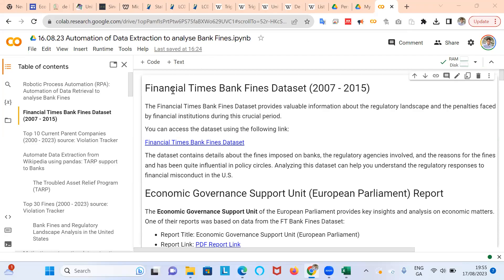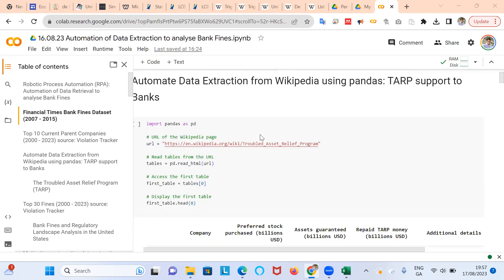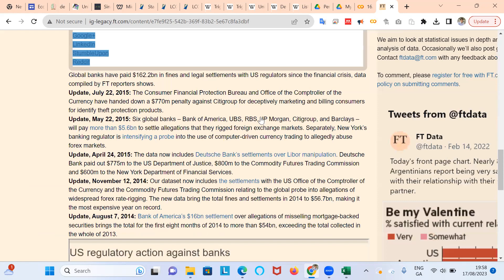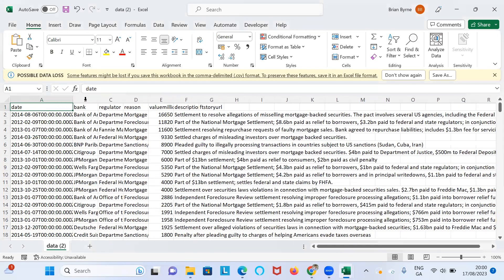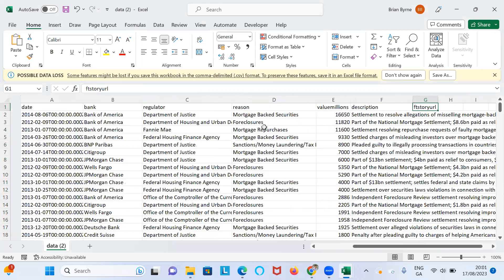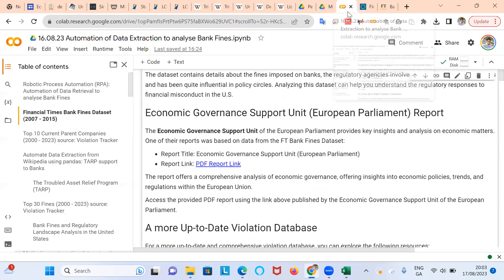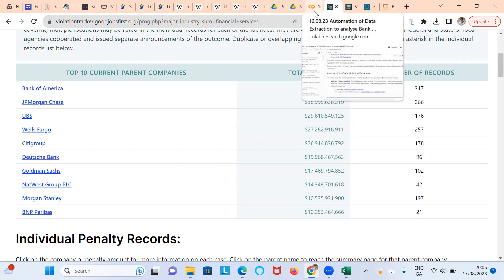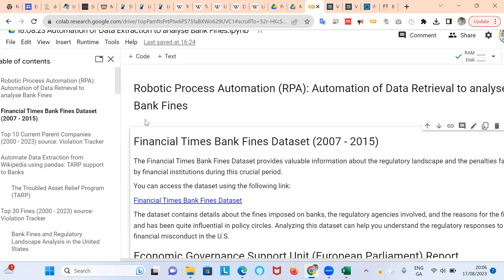The Financial Times Bank Fines Dataset (2007 - 2015)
Financial Times Bank Fines Dataset (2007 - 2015)
The Financial Times Bank Fines Dataset provides valuable information about the regulatory landscape and the penalties faced by financial institutions during this crucial period.

You can also find more information about the impact of fines on bank reputation in the US and UK in the following research paper:

Paper: An Empirical Analysis of the Impact of Fines on Bank Reputation in the US and UK

Authors: Sharadha Tilley (Corresponding Author), Dr. Brian Byrne, Prof. Joseph Coughlan

This video was designed to support students in accounting, data journalism, finance, law, and data science, as well as anyone interested in exploring bank fines. The primary goal of this notebook is to introduce you to the Robotic Process Automation/Python programming environment and various libraries such as pandas, matplotlib, seaborn, and plotly. By analyzing bank fines data, you'll gain insights into the regulatory landscape and its impact on the financial industry.

Financial Times Bank Fines Dataset

The dataset contains details about the fines imposed on banks, the regulatory agencies involved, and the reasons for the fines and has been quite influential in policy circles. Analyzing this dataset can help you understand the regulatory responses to financial misconduct in the U.S.

🔎 Dataset Deconstructed: Discover the comprehensive collection of fines imposed on major banks from 2007 to 2015. We break down the numbers using google colab.

📈 Trends and Tales: Witness the rise and fall of fines over the years, examining the highs and lows that shaped the financial landscape. From market manipulation to lending practices, every fine has a story to tell.

🔍 Regulatory Insights: Unearth the regulatory watchdogs behind the fines, exploring the power dynamics and collaborations that led to landmark enforcement actions.

🌐 Global Impact: we delve into fines that reverberated across the globe, impacting banking giants and changing the course of compliance.

📊 Data Visualization: Immerse yourself in dynamic visuals that bring the data to life. Charts, graphs, and narratives fuse seamlessly to reveal the underlying patterns and surprises.